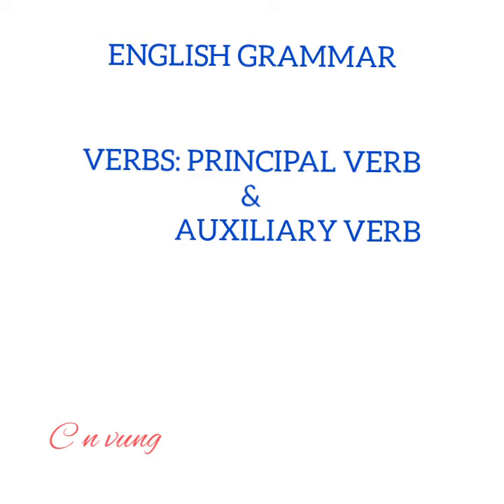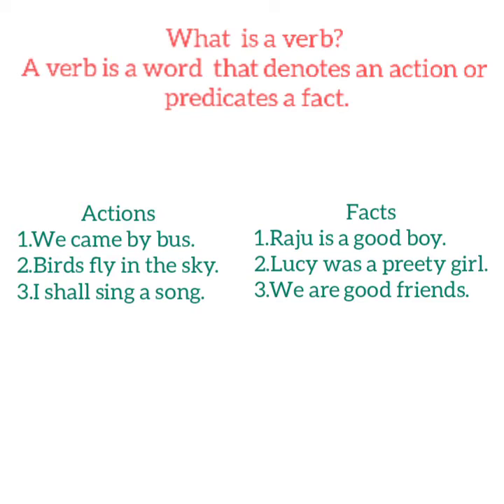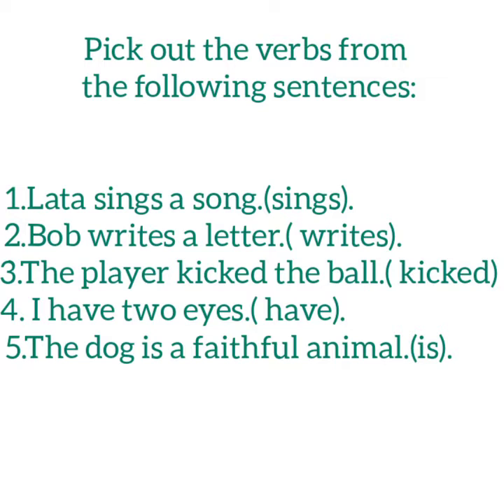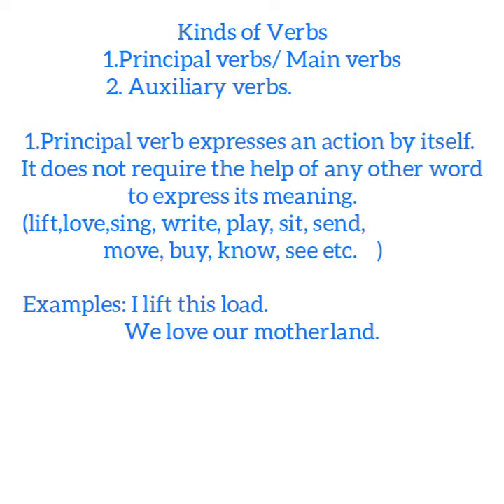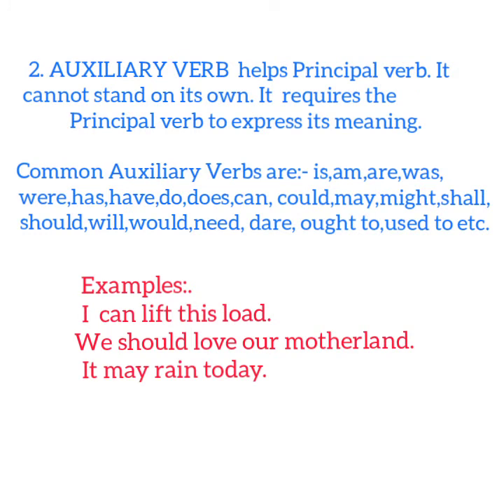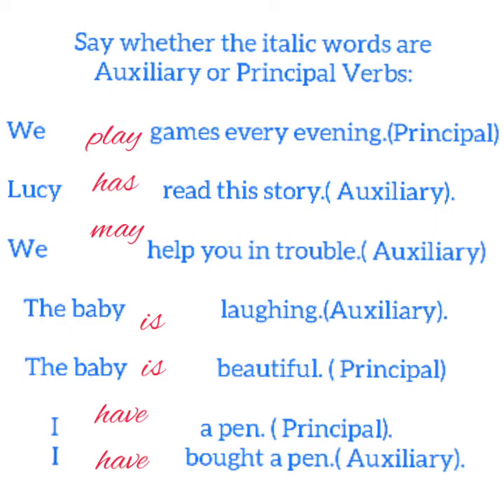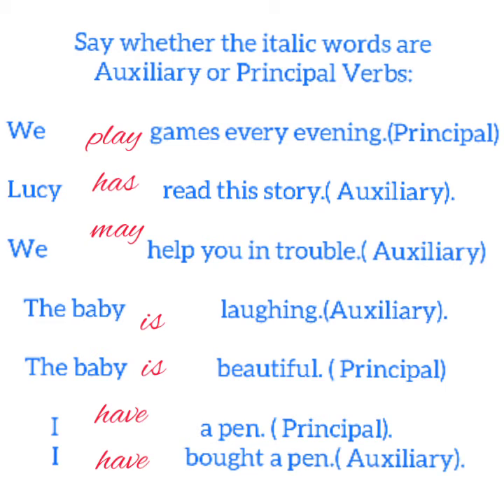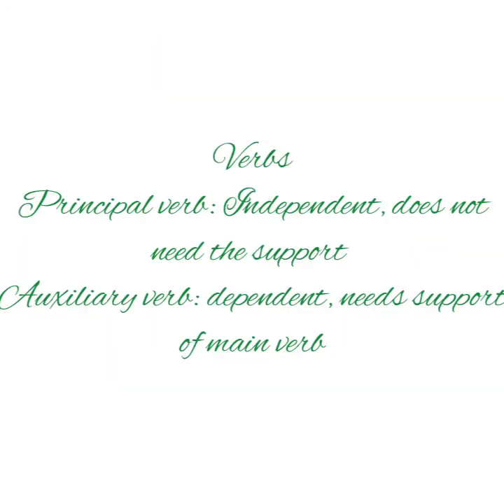VERBS: PRINCIPAL VERB & AUXILIARY VERB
This video is made for educative purpose.